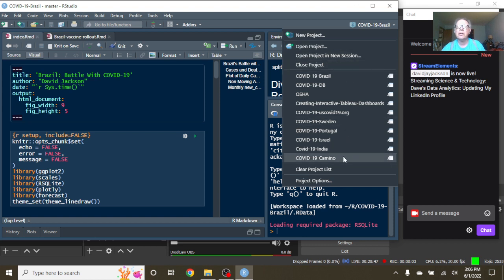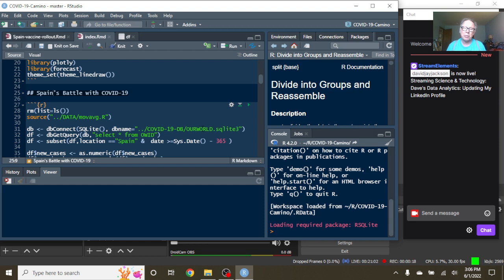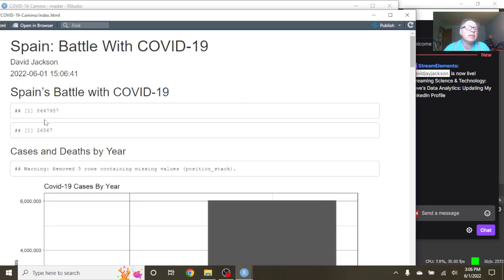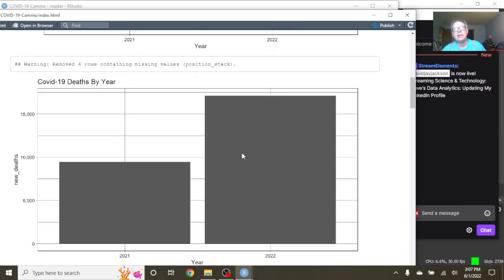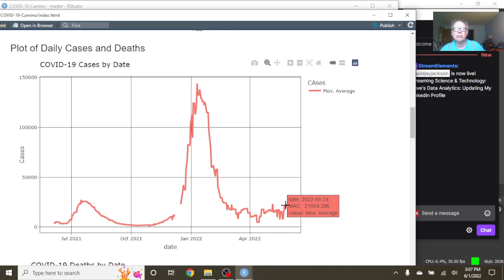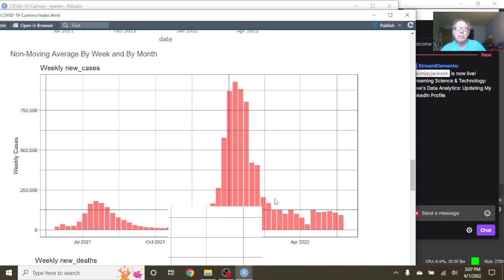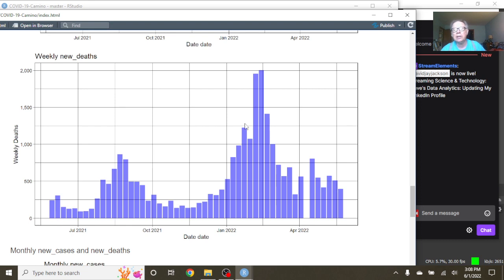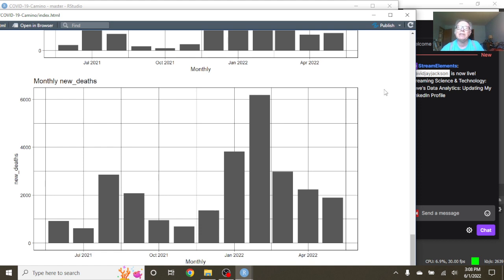Spain Covid-19 Update (2022-06-01)